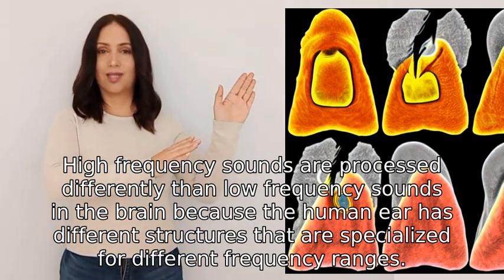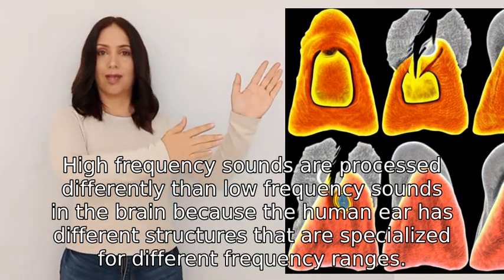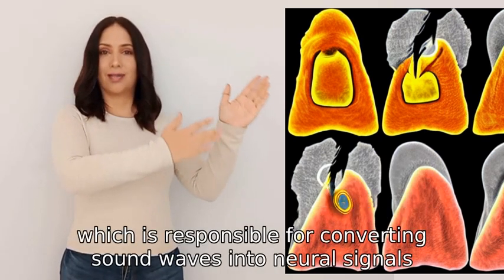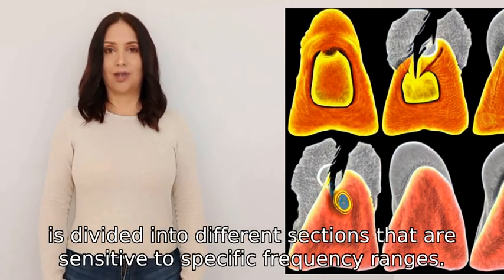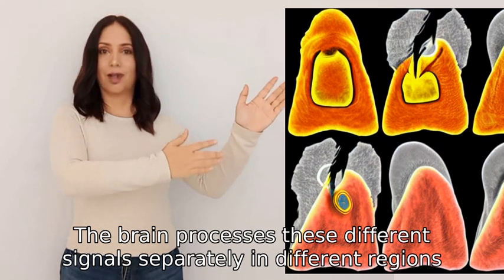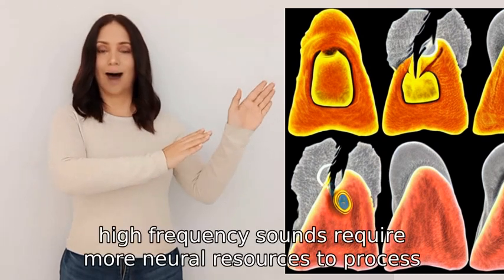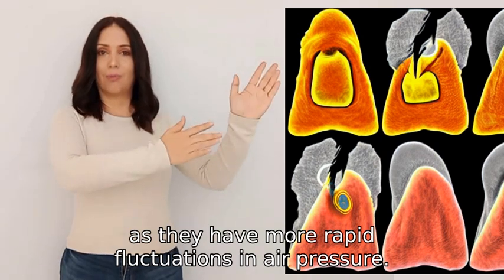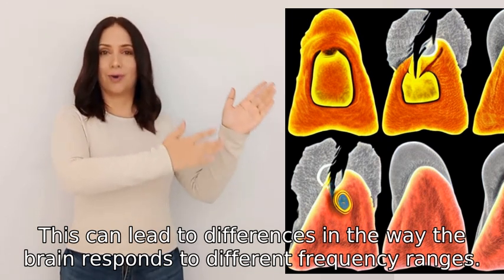why are are high frequency sounds processed differently than low frequency sounds in the brain?